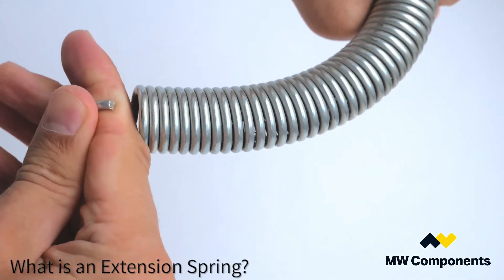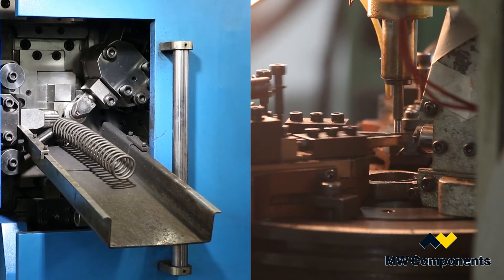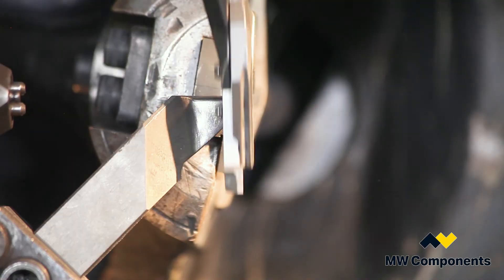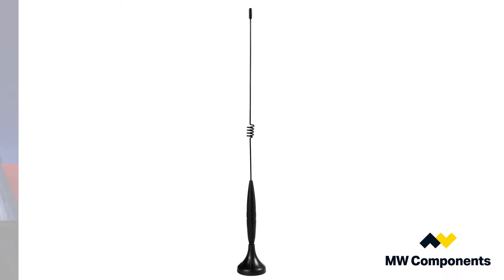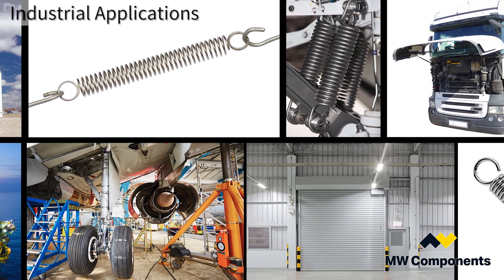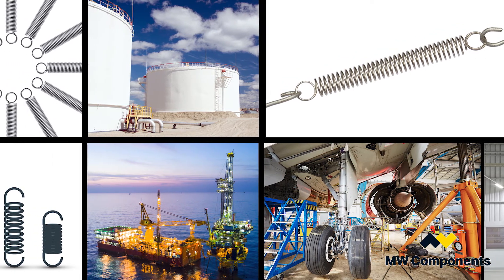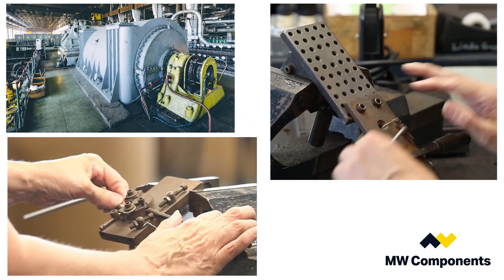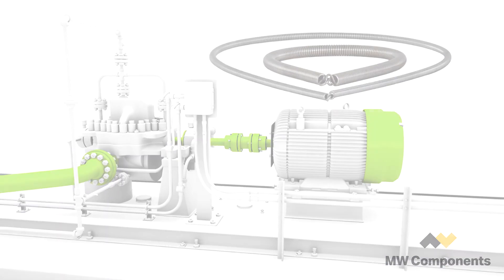Extension Springs - What Are They?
Extension springs are used for applications where you need  to have a very precise amount of force at a certain deflection and the beauty of an extension spring is you can make them so you can pull them an inch or you can pull them 100 inches.

We make extension springs that are actually 50 feet long or we make them as short as half an inch and the forces developed there from about ounces up to thousands of pounds.

Extension Springs have a unique property to them called initial tension and this initial tension allows you to put even more force in a small space.

The initial tension is developed in the manufacturing process by actually rotating the wire backwards as you coil it. So when you pull the spring apart you have to undo that rotation and that undoing develops a lot of force.

A good example of that is for your antenna springs for cars or trucks and when you pull the spring back the extension spring snaps the antenna back up and this is the initial tension.

Extension springs are used on a very wide variety of industries. We go anywhere from truck hoods, lifting truck hoods up and down to all types of garage door springs, where you actually keep a garage door open and closed; landing gears for aircraft that pull the landing gears up and lock them in place; barriers for protect buildings out in the desert; keeping big barges up against oil rigs.

Another application for springs is called a garter spring which is a long extension spring with hooks so it keeps the packing in tight against the shaft, pipes and valves.

We make them of Inconel 750 for high temperature applications for steam generators where you have packing right around the shaft that goes through the actual turbine, but the whole idea there is that the circular force is pushing the packing in tight around the shaft to give you a sealed condition.